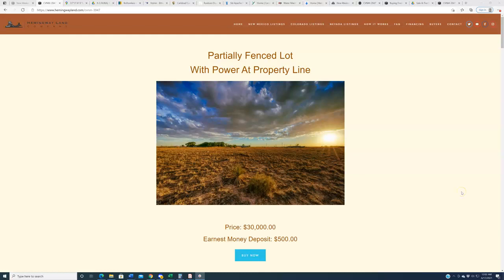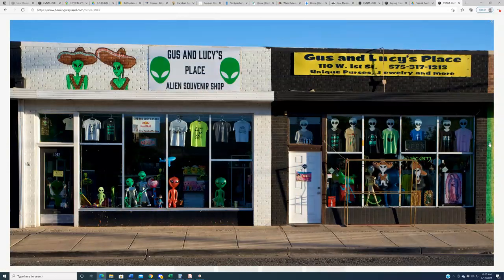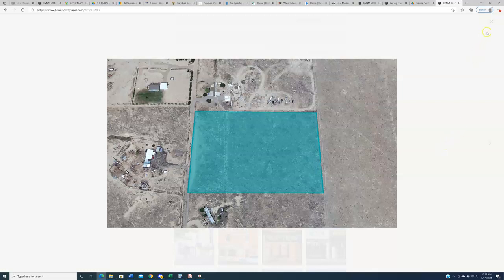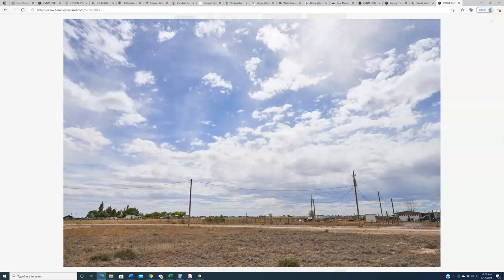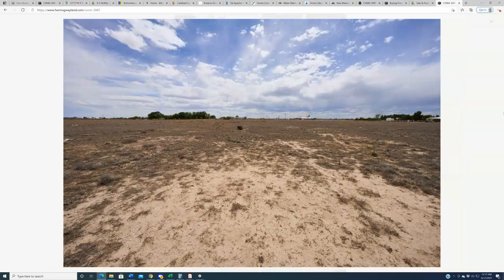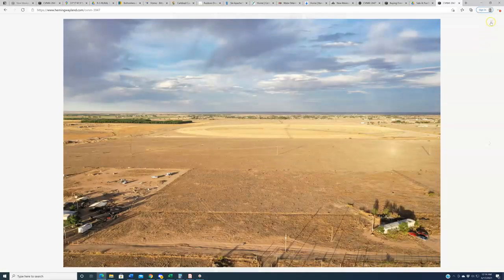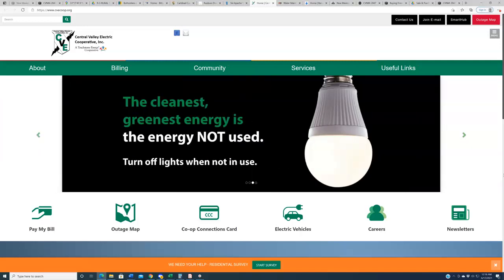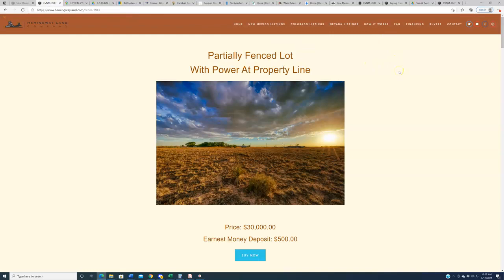New Mexico Land For Sale: 5 Acres In Roswell - Only $30,000!!!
Chaves, NM | 5.01 Acres | $30,000

Situated just south of Roswell, the subject property is a 5 acre lot located along Concord Road just 1.5 miles west of Highway 285. Concord is a well-maintained dirt-gravel road that can be navigated by any vehicle type and features power lines running its length, including at the boundary of the subject parcel.

The subject property is not part of a formal subdivision. Because of this, there are no recorded covenants, no Home Owner's Assocation governing the land and no annual HOA dues.